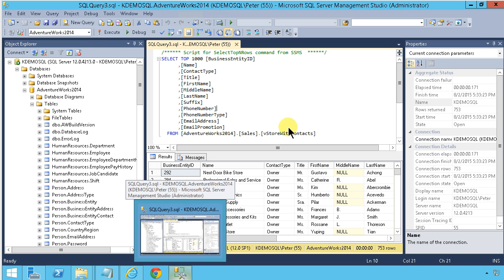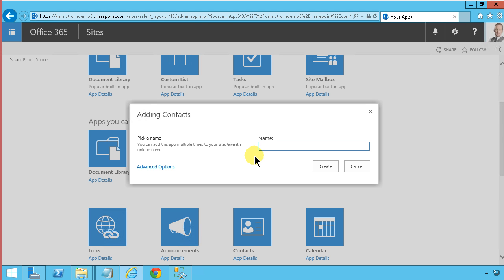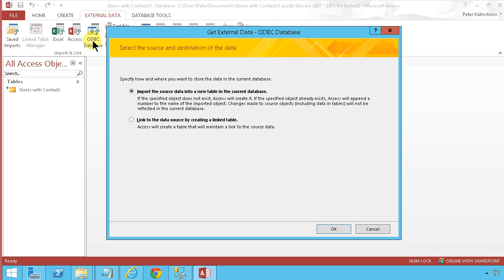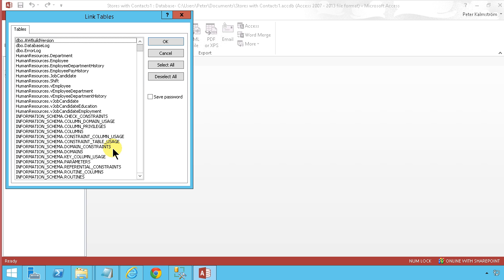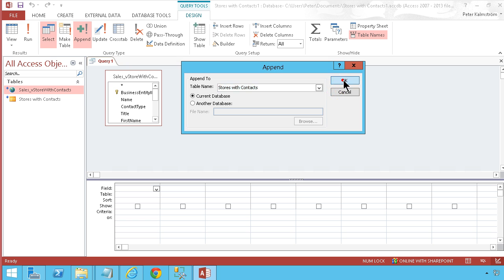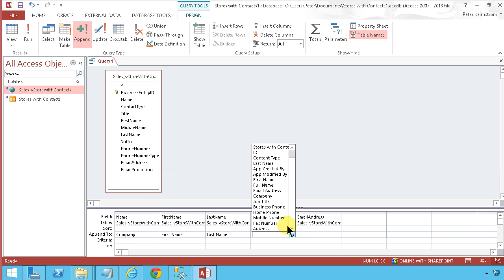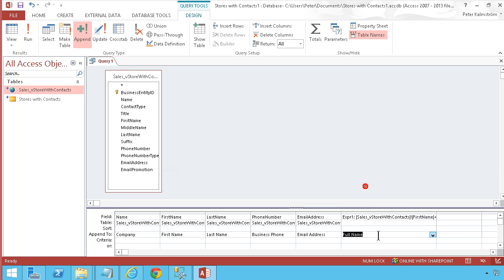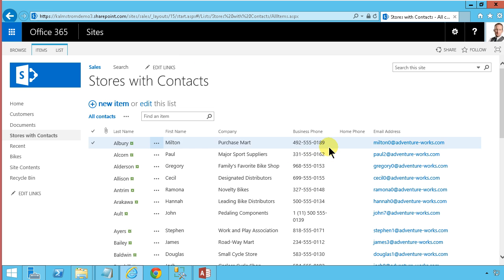Import data from SQL to SharePoint Online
Peter Kalmström shows how to Import data from SQL to SharePoint